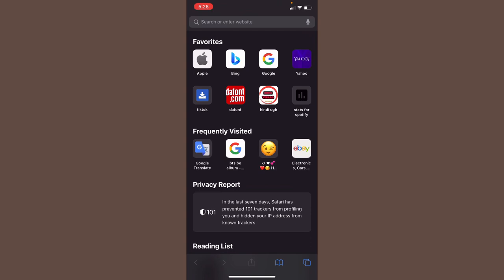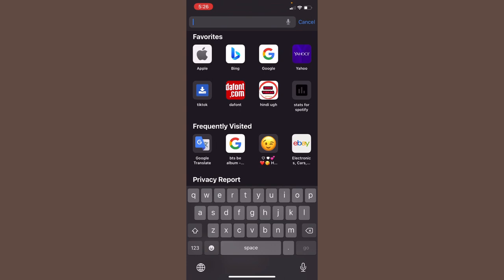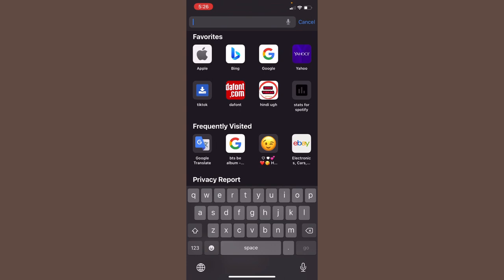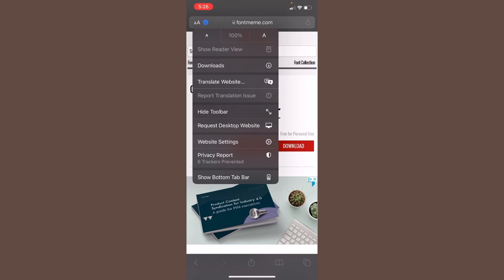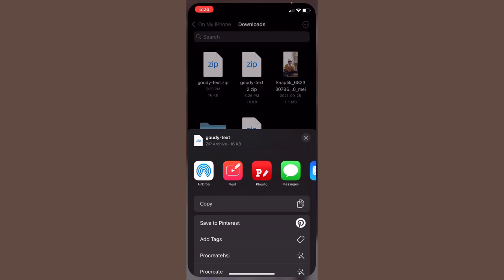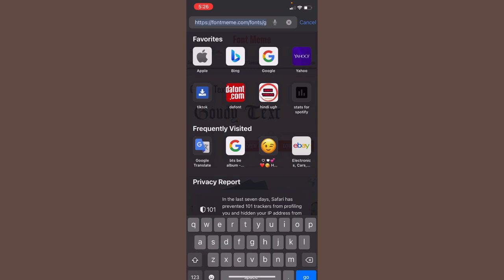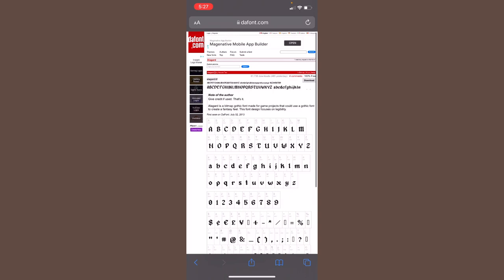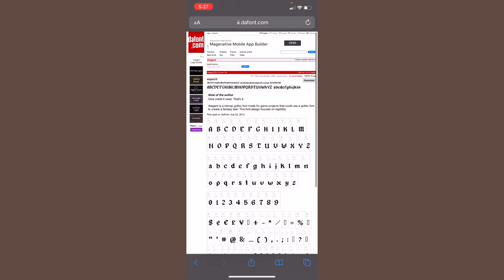HOW TO DOWNLOAD “goudy text” FONT | Aesthetics With Me Shorts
I got few messages stating that they are unable to find goudy text, so just created a video describing how to download the goudy font. Hope it will help you guys!